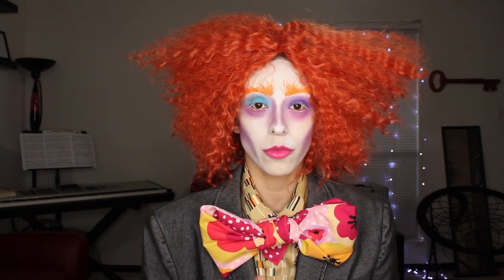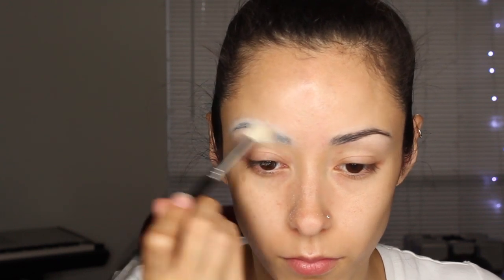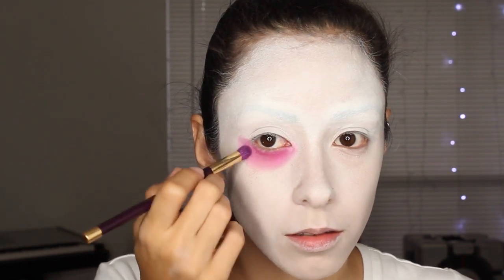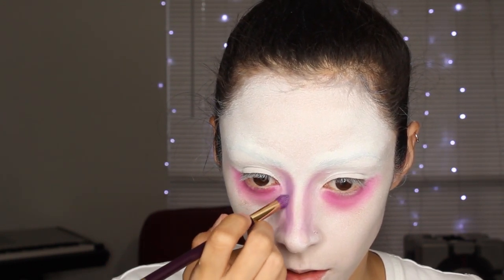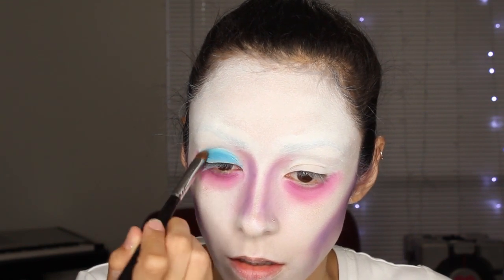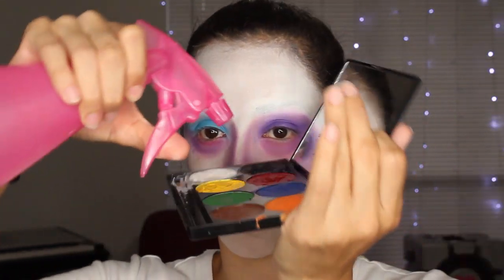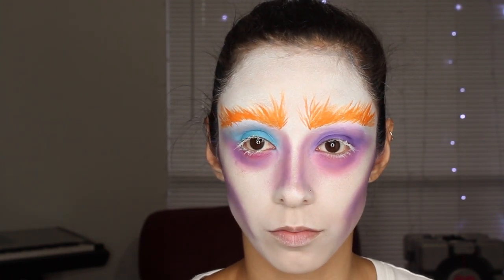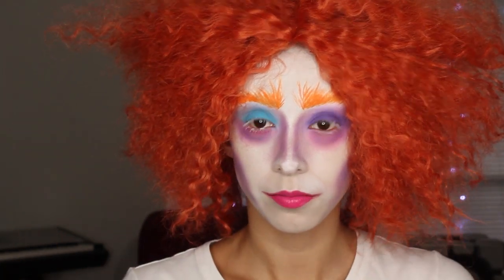Johnny Depp Mad Hatter Halloween Makeup Tutorial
Guess what guys??? Halloween is coming up soon!! Ok, y'all already know that, but I'm excited about it! So, from now until Halloween, I'll be doing at least one Halloween tutorial a week. Maybe more, as it gets closer to the day! This week, I'm doing the look of Johnny Depp's Mad Hatter look from Tim Burton's adaptation of Alice in Wonderland. I hope you all enjoy!

Products Used:
Primer-Dr Brandt Pores no more
White face coloring- Ben Nye creme colors in white
Eye shadows/ face contouring: Urban Decay Electric Palette
Brows and white lashes: Mehron Paradise Paint palette
Face setting powder- Ben Nye Neutral Set
Brow Blocking- Scotch Craft Glue Stick
Lip liner: NYX lip pencil in the color Pinky
Lipstick: MAC Happy Go Lucky